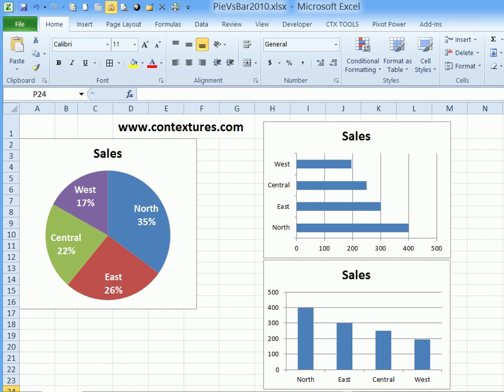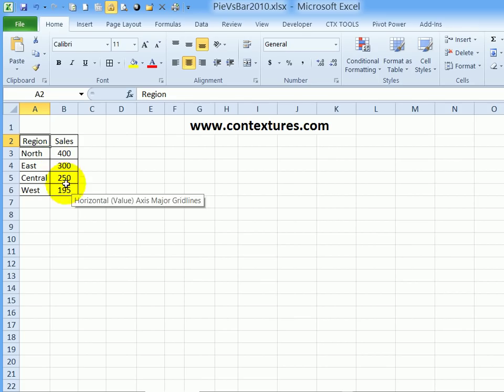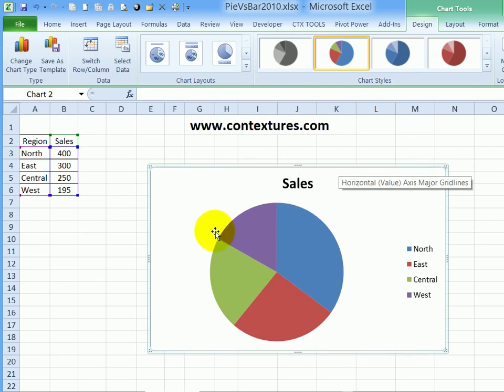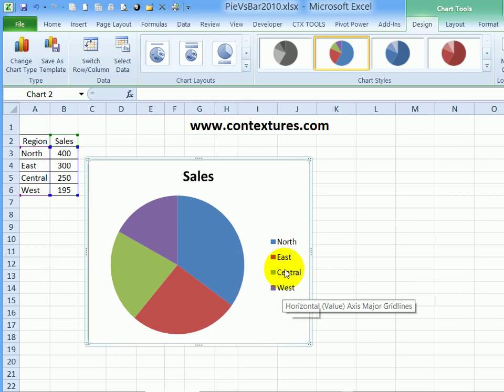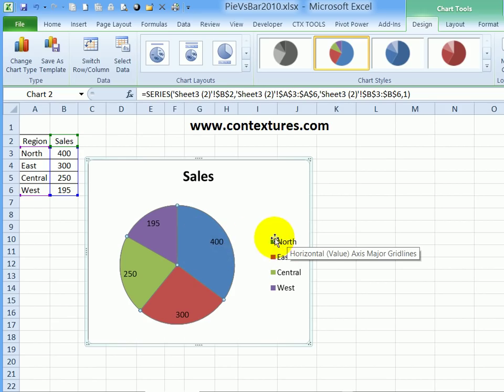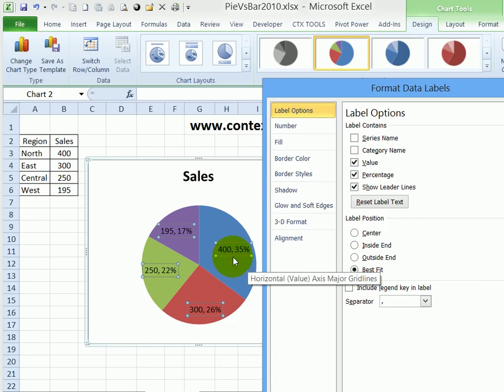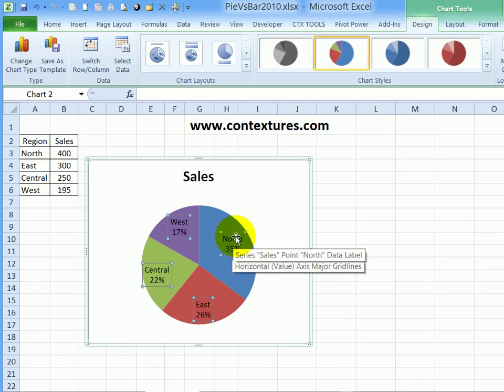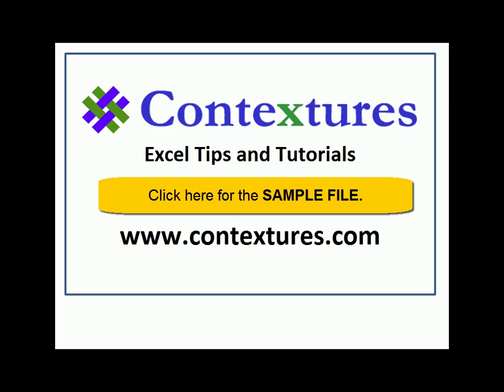How to Make an Excel Pie Chart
See how to make an Excel pie chart, and format it.

A pie chart shows amounts as a percentage of the total amount. Other charts, such as a bar chart or a column chart, are better for showing the differences between amounts.

If you need a pie chart, create a simple one, without special effects like 3-D. Then format the data labels, so data is easy to understand.

Video Timeline
00:00 Compare Data
00:33 Set Up Data
00:55 Create Pie Chart
01:24 Move & Resize
01:50 Add Labels
02:50 Format Labels

VIDEO TRANSCRIPT

With a pie chart in Excel, you can see a representation of the total amount, and the percentage that each value has of that total.

It might be easier to compare the values, if you create a bar chart such as this one, which easily shows the difference between each region, or in a column chart like this one.

But if you need to create a pie chart, we'll see the steps for creating one that's easy to read, and presents the data as clearly as possible.

The first step is to set up the data. On this sheet, I have the names of four regions, and in the column to the right,the numbers which represent the sales in each of those regions.

A pie chart can only show one set of numbers, so we couldn't compare year to year for each region, but we can see the total sales for the current year.

To create the chart, I'm going to select any cell in this table, and on the Ribbon, I'll go to the Insert tab, and click Pie

And I'm going to select this first pie chart, which is just a simple pie chart. I don't want an exploded pie or a pie of pie and certainly not a 3D pie, because those can distort the data, with the way that they create angles.

I'm going to click this one and it puts a chart right in the middle of the worksheet.

You can move it, and you can resize it, and to move it just point to one of the borders or point somewhere.

You'll notice where I'm pointing, a pop up says Chart Area. So if I point there, I can drag it to the right or left.

And I can also make it smaller, by pointing to one of the handles on the sides or in the corner. Pull the handle in or pull it out to make it bigger.

We have coloured slices on this pie and a legend tells us what each colour represents. To read that, people have to look at the colour here, and then try and find it in the legend.

So it's better if you have these labels right on the slices, or just beside them. We're going to get rid of this legend, and put data labels onto the pie.

Now this pie only has four slices. You shouldn't try to show too much in a pie chart, or it'll just get so crowded you won't even be able to read it.

So with this pie chart, I'm going to right click, and click Add Data Labels, and that puts the value.

We can see the values here, and it's just put that on each slice. So it's a start. It's not telling us what region it is yet, but we're going to fix that up in a minute.

Next I'll delete this legend, because we're not going to need it. I'll right-click on the legend, and click Delete, and that shifts the pie over into the centre.

And now we have a little more room to put things onto the slices. I'll right click on one of these labels and Format Data Labels.

In this Format Data Labels window, Label Options is selected, and I have check boxes that I can use to put things onto the label.

I don't want to put too much, or it'll just be crowded and hard to read. Right now, it's showing the value. I could also add the percentage.

For this slice, it shows 400 as the value, and 35% of the total value. I would also like to see the region name, so I'll check Category, and I'm going to take out the value and just leave it with the region name and the percentage.

I can also position those labels. Right now, it came up, the default is Best Fit, so it will put that label where it has most amount of room.

You could put them in the centre of each slice, the inside end, outside or best fit, and I'll close this window.

Now I'm going to do a little more formatting on these labels, so they're easier to read.

I'll right click, and in this Formatting ribbon, I'm going to choose a white font, because it will provide a better contrast with the dark background.

I'll make those labels bold and maybe go up a little in size, so you can experiment. As I point to each size, it shows what it will look like. So 12 might be a little too big. Maybe go with 11.

Now you've got a pie chart where everything's easy to read. The labels are right on the slice, so you don't have to look back and forth from a legend to try and figure things out, so it's a good representation of the data.